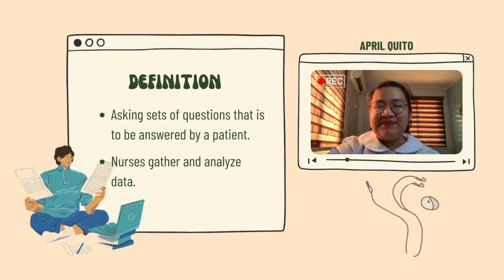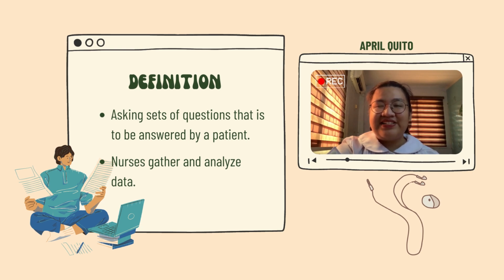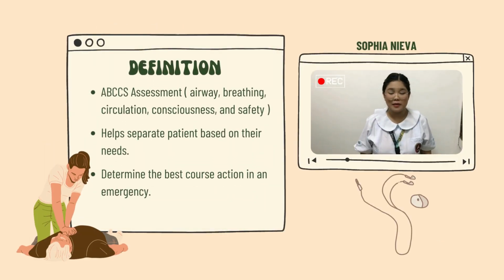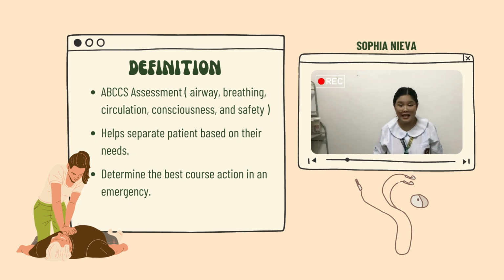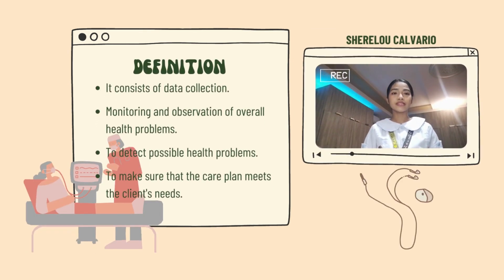Why do we need to prioritize health assessment? - A Short Film on Health Assessment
This is a short film presented by selected BSN I students of Our Lady Of Mt. Carmel College at San Fernando Pampanga in partial fulfillment of NCM 101 Health Assessment.

Their topics evolved in the importance of Health Assessment in Nursing Practice, how will the nurse apply the knowledge and skills in accurate assessment of the patient.